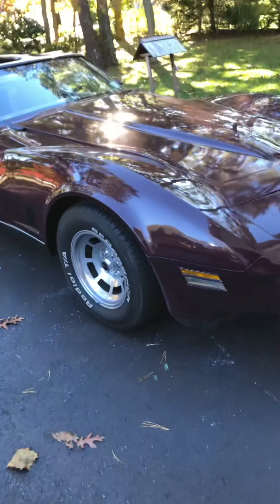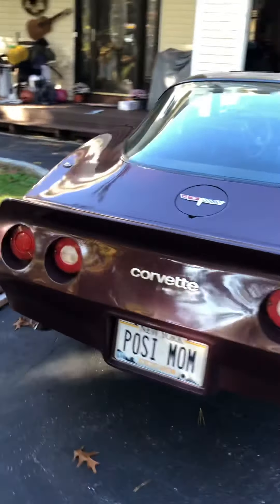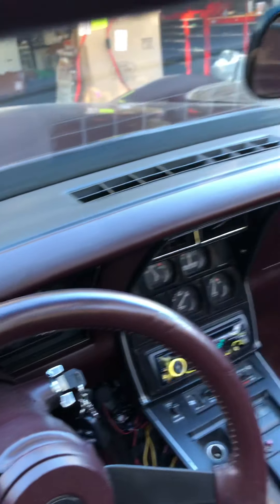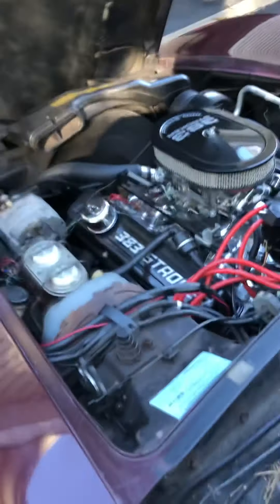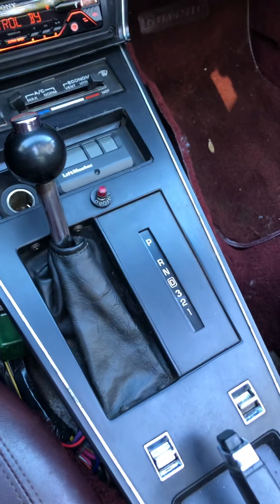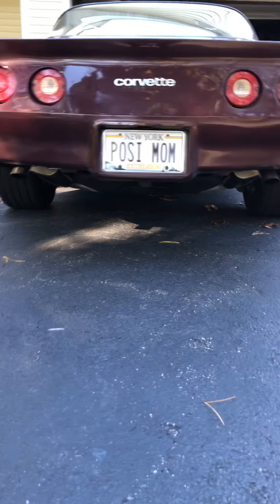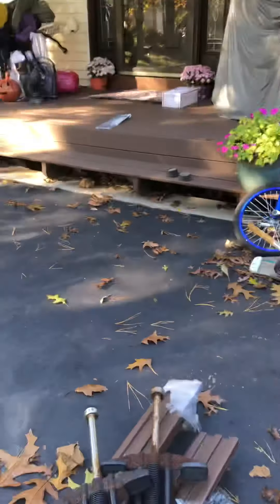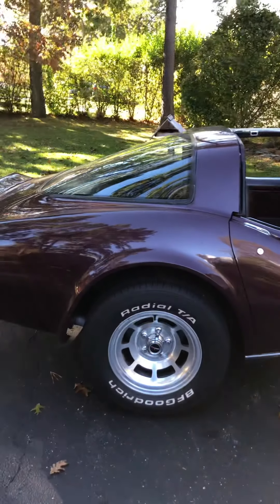1980 claret c3 corvette for sale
Second owner car. New carpet. Have new
Matching seat covers and remaining console trim. Original anemic 305 swapped for a crate 383 stroker. Still has break in oil in it. New 200-4R rebuilt Tranny. Big block build. Billet drum. Can handle 600 hp. Brand new exhaust has a nice rumble. Tucked up tight. Bird cage solid. Sealed up for zero leaks with brand new weather seals. T tops in great shape. Car could be driven across country as is. Just too much power in to small a package for my wife whose looking for more of an A body car.  Have 25000 in it easy. Our loss is your gain.  No waiting a year for restoration. Cars ready to go.  Read Less